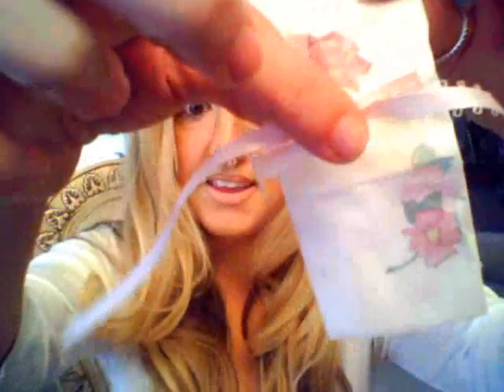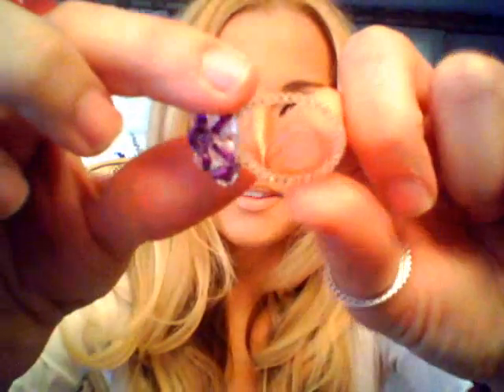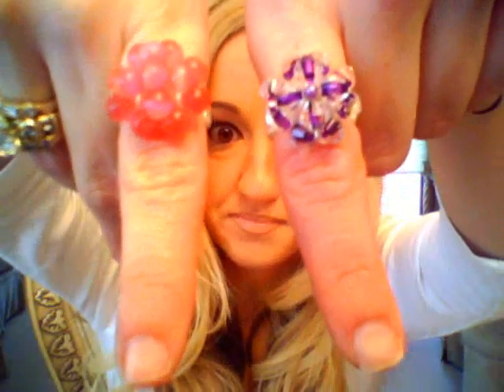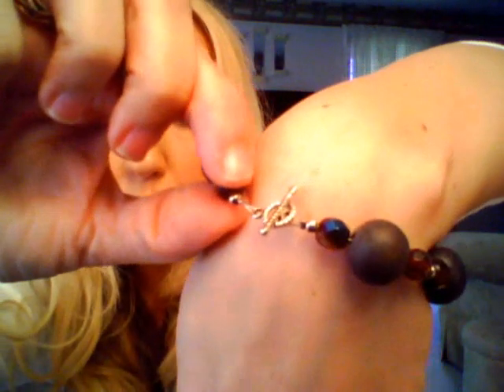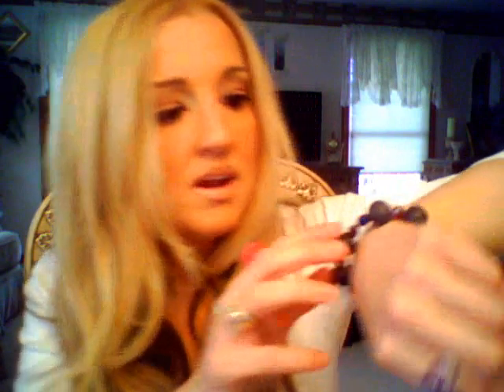REVIEW: Beautiful Handmade Jewelry made with love by NCMKB29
Hi guys!  My friend Beth graciously sent me some of her handmade jewelry to enjoy and I absolutely LOVE what she made for me!  Please check out her channel if you are interested in owning your own special piece made with lots of love by Beth NCMKB29
Thank you so much Beth for sending me this jewelry - I wear it proudly and will cherish them forever! MUAH!